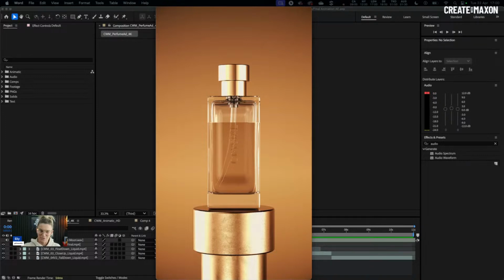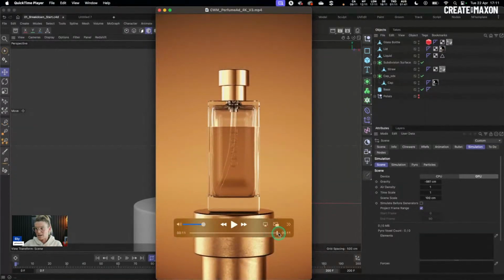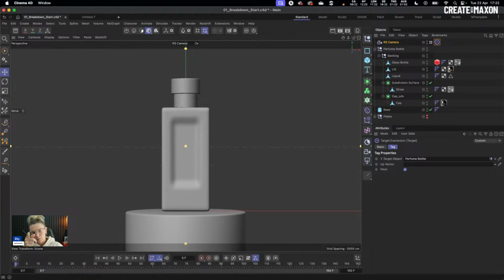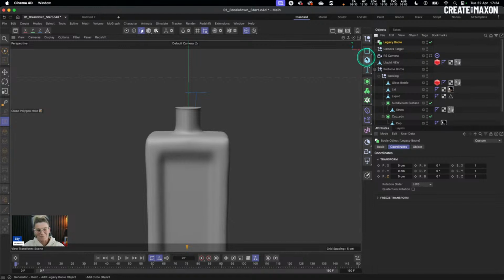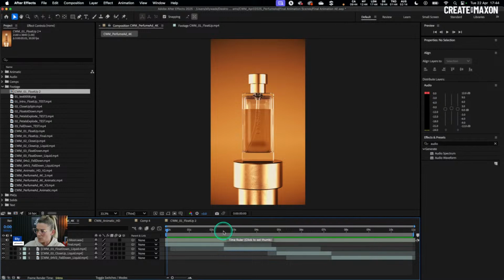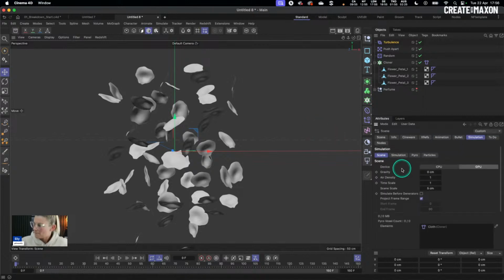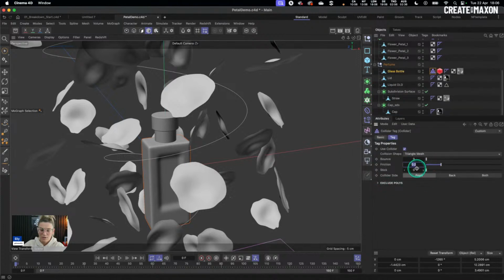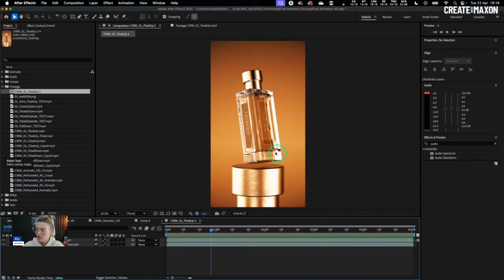Motion Design for a Luxury 3D Perfume Ad - Create with Maxon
Create with Maxon; Creating a Luxury Perfume Ad in 3D
Episode 2 – Motion Design for a Luxury 3D Perfume Ad with Elly Wade

In this second episode, join Maxon Trainer Elly Wade, as she breakdowns various animation techniques used to create elegant perfume commercials in Cinema 4D. From beautiful cloth simulations, to floating petals and smooth camera movements, you’ll be diving into a wide range of motion design techniques used to create stunning professional 3D visuals.

00:00:00 Waiting Loop
00:02:32 Welcome
00:04:24 Preview, Client Brief
00:07:15 Elly's Process, walkthrough [1]
00:10:21 What is the difference
00:11:57 Elly's process, walk through [2]

00:13:52 Animation Setup, Bottle, File 01
00:14:55 __ The parts of the scene
00:15:13 __ Bottle Animation, mini rig
00:16:37 __ Defining Bottle up animation
00:17:27 __ Bottle banking rotation keyframes
00:19:10 __ Dope Sheet, timing keyframes
00:21:30 Q - Which file is in use

00:21:48 Animation Setup, Camera 01
00:22:17 __ Setting focal length, framing
00:22:41 __ Target animation description
00:23:47 __ Camera animation 01, Target Tag
00:26:45 __ Camera animation 01, timing
00:27:12 Q - Please explain the Target Tag
00:28:00 __ Camera animation 01, Dolly In
00:28:52 __ Camera 01, Summary

00:29:42 Animation Setup, Manual Fluid
00:30:34 __ Workflow introduction
00:31:54 __ Defining the liquid volume
00:32:38 __ Close Polygon Hole, Type
00:33:10 __ Reverse Normals
00:34:28 __ Boole Generator, Legacy
00:36:05 __ Boole, Level object, A-B
00:37:23 Q - Why Legacy Bool
00:38:13 __ Liquid rig, Constrain Tags
00:44:43 __ Constrain Tag, Offset, level

00:45:43 Prepping for the next shot

00:46:46 Animation Setup, Camera 03
00:47:24 __ Mini rig set up, grouping
00:47:58 __ Bottle Vertical animation
00:48:24 __ Petal, Cloth animation
00:48:32 __ Artistic Intent, supporting actor
00:49:55 __ Cloner, animation, randomized
00:51:50 __ Overlap, problem, Push Apart
00:53:26 __ Petal animation, zero gravity
00:55:04 __ Scene Scale
00:55:54 __ Adding movement, Turbulence
00:58:06 __ Simulation Settings. Time Scale
01:00:10 __ Art Directing [1] Simulations, Spline
01:01:25 __ Art Directing [2] Field Force
01:03:37 __ Art Directing [3] Randomness
01:04:46 __ Art Directing [4] Integrating Bottle
01:05:02 __ Solving Intersection, moving clones
01:07:52 __ Collision and simulation, Petal
01:09:08 __ Camera Movement, Arc Spline, Target
01:12:19 __ Animation summary

01:13:20 Summary of today's steps done

01:15:52 Creating Animatic [1] Clips
01:17:27 Creating Animatic [2] C4D Render Setting
01:19:30 Creating Animatic [3] Final edit

01:20:06 Part 3, Rendering effects, Redshift

01:22:38 Wrapping up, thank you and bye